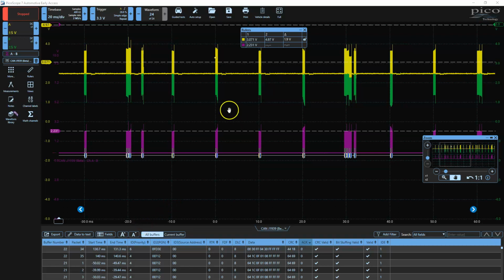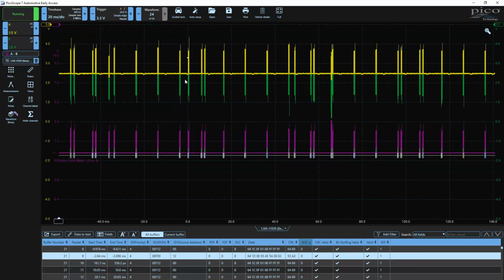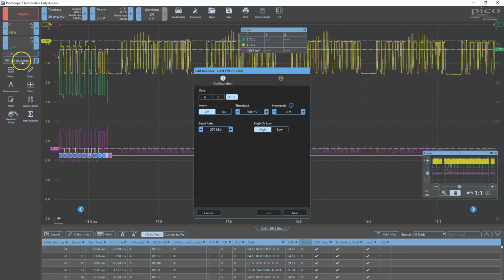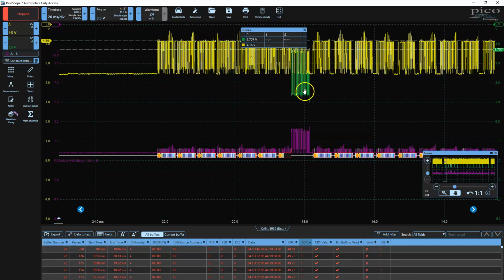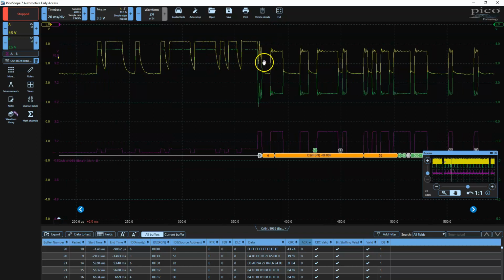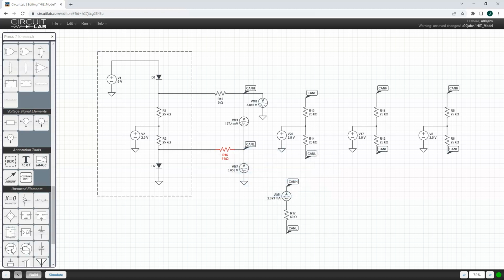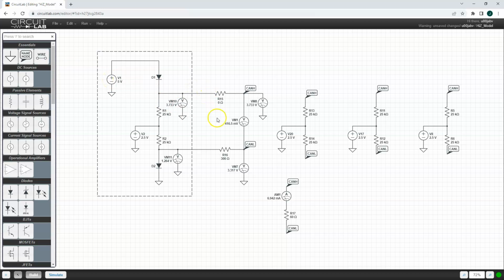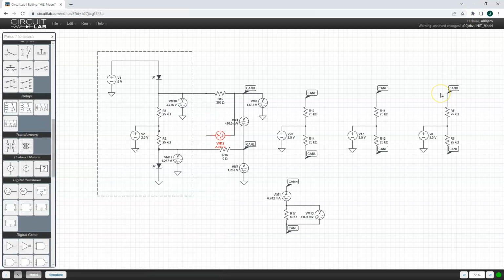Advanced J1939 Failure Modes 14